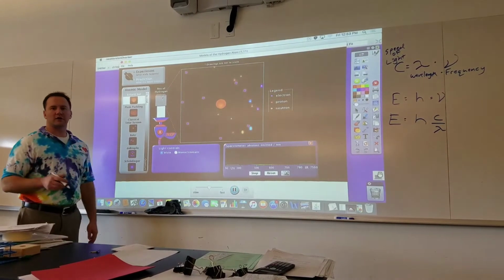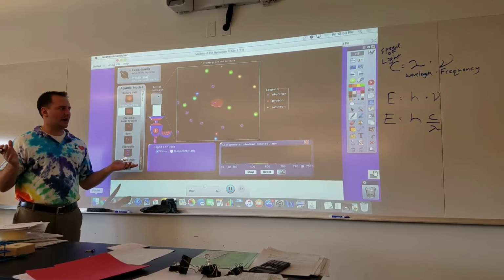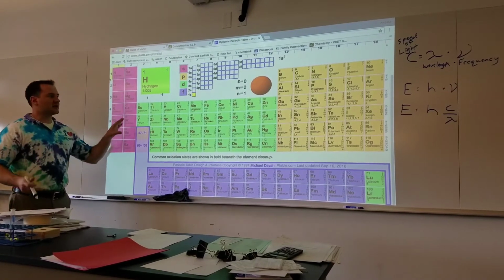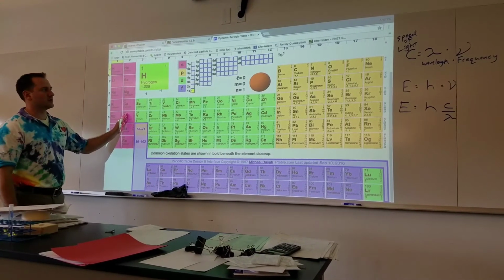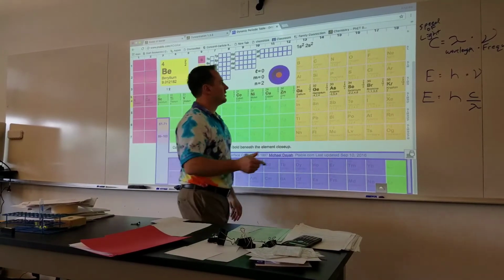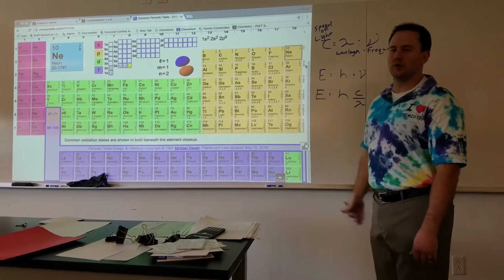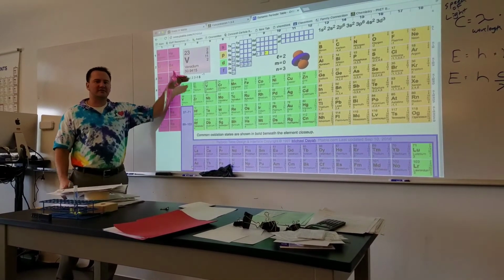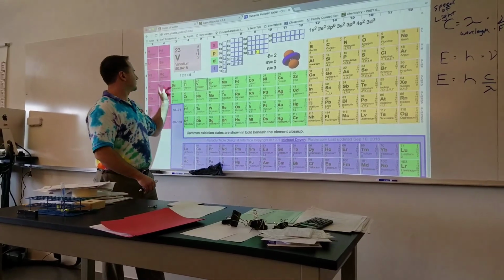Ch. 3 and 4 review